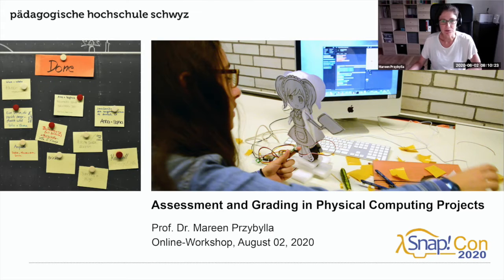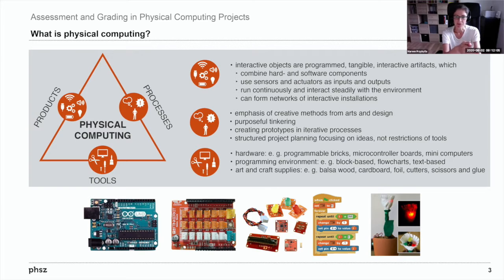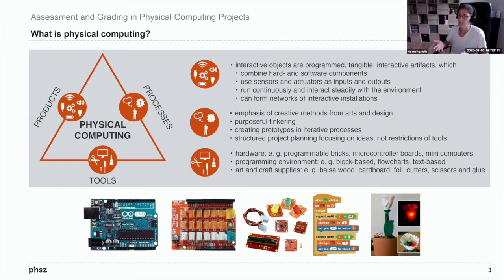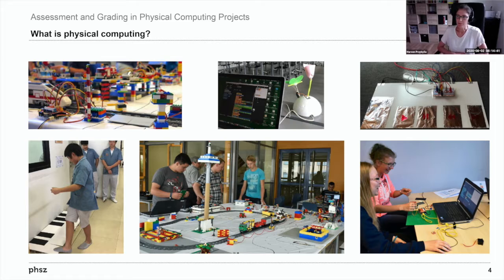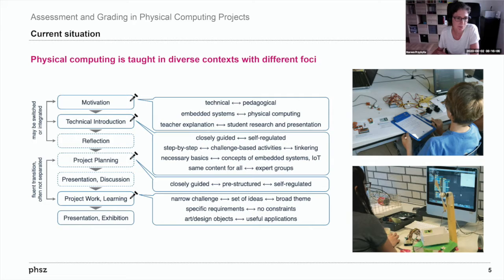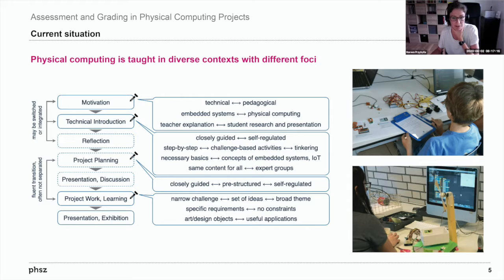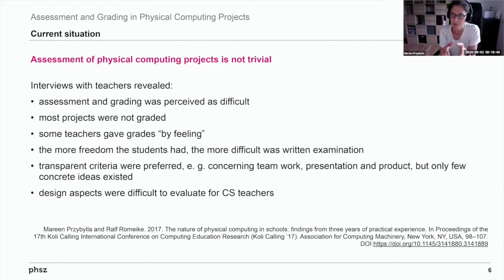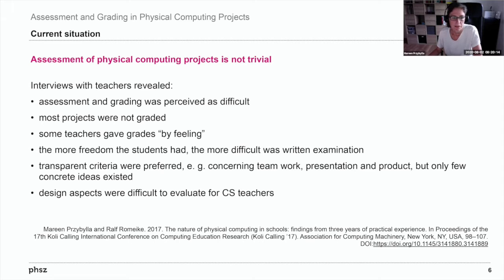Snap!Con 2020: Grading and Assessment in Physical Computing Projects - Workshop by Mareen Przybylla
Physical computing is an appealing topic for CS education (and probably many other subjects) from primary school onward. In many different contexts children and adolescents actively design and create their own interactive objects as tangible products of learning using methods and ideas of embedded systems design, programmable hardware and often block-based programming languages. It was shown in earlier studies that this brings advantages to the classroom: students are usually highly motivated and gain an understanding about embedded systems and related topics through hands-on activities. However, earlier research has also shown that teachers found it difficult to assess and grade their learners' works.

In this workshop, participants will come together to present, brainstorm and discuss ideas for assessing and grading physical computing and IoT projects in k-12 school education. Short input will be given with initial ideas and examples (5-10 min), then the participants are given the opportunity to briefly present ideas and experiences of their own (5-10 min). Afterwards we will split into focus groups, e. g. focusing on different ages, themes or subjects (30 min). The outcomes of the workshop are then presented by the different groups and discussed with all participants (15-20 min). The main goals of the workshop are to bring together teachers, researchers and other interested people who want to think about assessment and grading physical computing projects and to find collaborators for research projects pursuing the questions raised in the workshop.